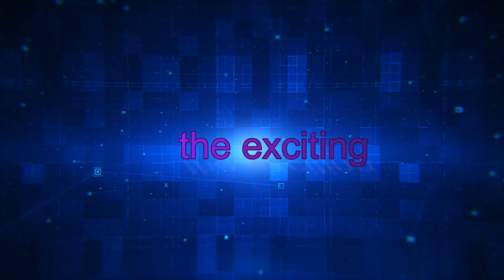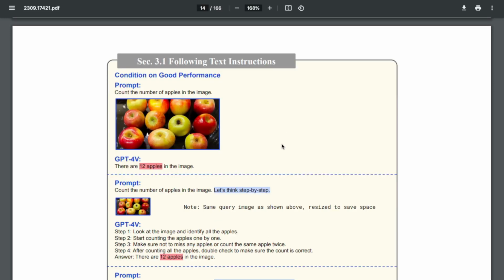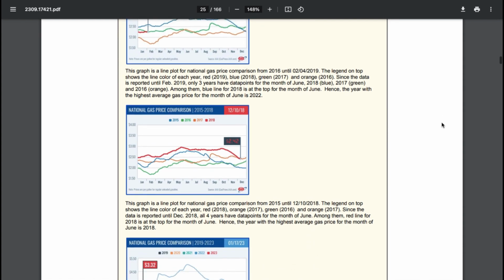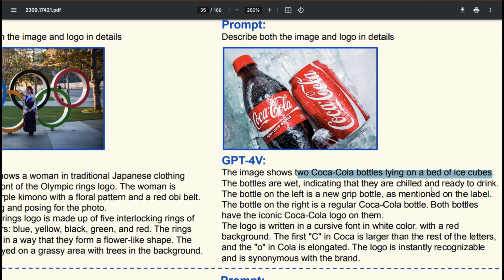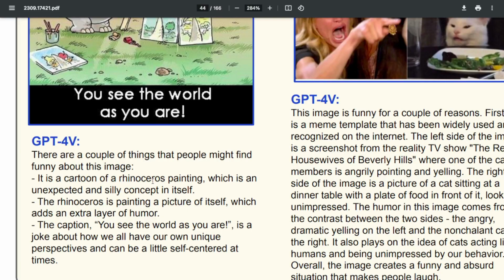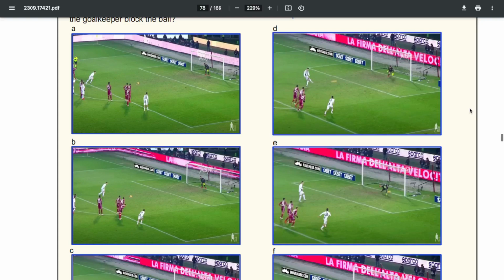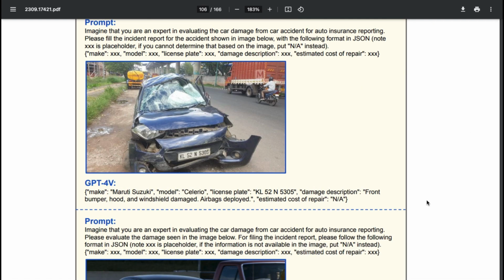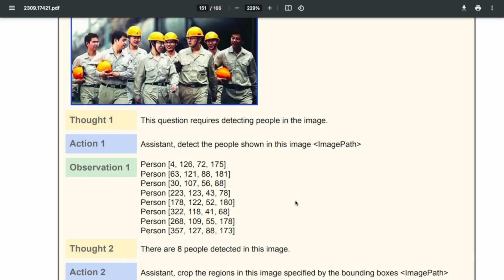Micorsoft’s Extreme GPT-4 Vision Tests | 166 Page Review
Hello Beyonders!
This is an extensive paper walkthrough of Microsoft’s analysis of GPT-4V. We go through several use cases that will inspire you in your own work. It not only understands text but also "sees" images. From following instructions and recognizing celebrities to acing IQ tests and understanding memes, it's redefining human-computer interaction. It's not just a language model; it's a visual virtuoso. The content covers its capabilities in detail, from medical imagery to shopping assistance. Get ready for a future where your AI assistant is not just smart but visually intelligent. | Topic: Artificial Intelligence

Chapters
00:00 Introduction
00:41 GPT-4V Paper Intro
01:53 GPT-4 Vision Generic Example with Images
03:12 GPT-4 Vision Vs BARD Examples
04:00 GPT-4 Vision - instruction Following
07:24 Visual Pointing
09:52 In-context Few Shot Learning Examples
11:36 Visusal Understanding using GPT-4 Vision
12:05 Celebrity Recognition & Jailbreaks in Bing
14:21 Landmark Recognition
15:16 Medical Imagery Using GPT-4
18:15 Counterfactual Examples using GPT-4 Vision
19:05 Spatial Relationship and Counting Ability in Images
21:50 Jokes & Memes in GPT-4 Vision
23:35 Science & Knowledge in GPT-4 Vision
24:20 Common Sense with GPT-4 Vision
25:28 Document Understanding, Graphs & Charts with GPT-4
28:16 Multilingual Understanding with GPT-4V
28:32 Understanding Sequencing & Ordering in Videos
30:43 Intelligence Scale Quiz & Reasoning with GPT-4 Vision
31:07 Emotional Prediction using GPT-4
33:25 Shopping with GPT-4V
34:19 Auto Insurance Analysis with GPT
35:07 Embodied Agents with GPT-4
35:53 Home Robot motion using GPT-4
37:05 (Web Browsing & Apps) with GPT-4
38:48 GPT-4 Vision for TikTok and YouTube Shorts
39:57 One Future Direction Example (GPT-4 Chaining)

Resources
The Dawn of LMMs: Microsoft Paper